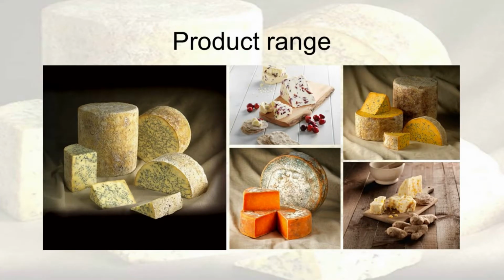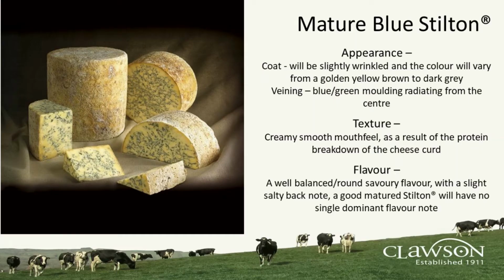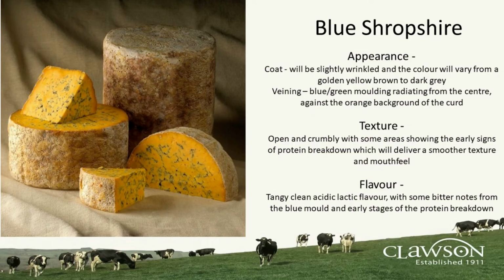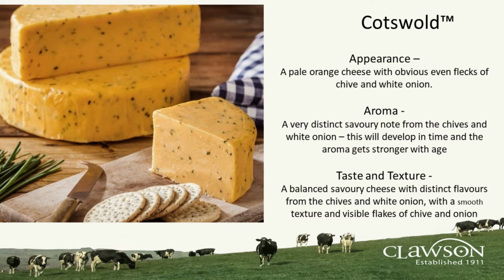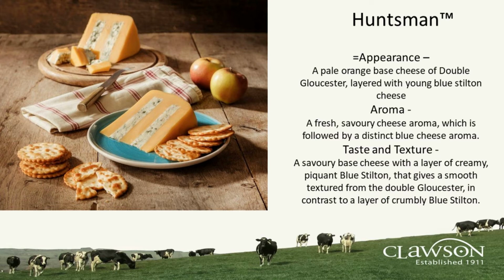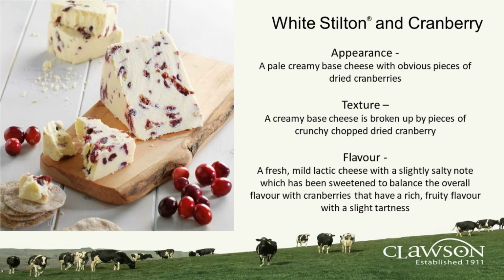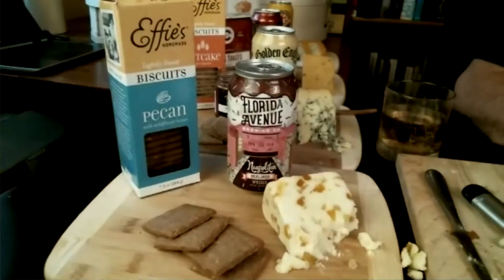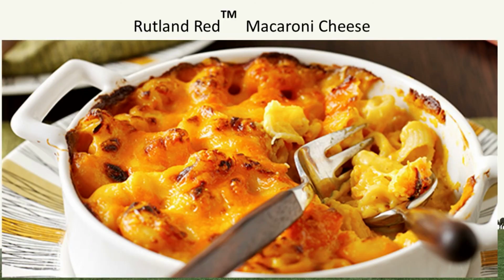Episode 39.1 - Kim Kettle & Martin Harris - 4 Cheese Pairings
This is the edited version with the cheese pairings only.  Kim Kettle & Martin Harris with Long Clawson Dairy & Michael talked about their cheeses and paired up the following Long Clawson White Stilton, Long Clawson Blue Stilton, Long Clawson Huntsman, Long Clawson Cotswold
and Long Clawson White Stilton with Mango & Ginger

Here’s what I paired up

Long Clawson Blue Stilton
Taste Elevated Booze Thyme Cherries (Brandy, Amareto, Thyme, brown sugar
Effie’s Homemade Oat Biscuits
Cigar City Cider English Dry Cider

Long Clawson Cotswold
Le Trois Petits Cochons Mousse aux Cèpes Organic - Organic Chicken Liver, Pork & Wild Mushroom Mousse
Le Trois Petits Cochons Cornichons Piquants - Sweet & Spicy Baby Gherkins
Le Trois Petits Cochons Petits Toasts
Cigar City Brewing Tocobaga Red IPA

Long Clawson Huntsman - Stilton and Double Gloucester
Bonnie’s Jams Black & Blue
Rustic Bakery Olive Oil & Sel Gris Organic Sourdough Flatbread
Highland Brewing Gaelic Ale

Long Clawson White Stilton with Mango & Ginger
Effie’s Homemade Pecan Biscuits
Florida Avenue Brewing Company Neapolitan Berliner Weise